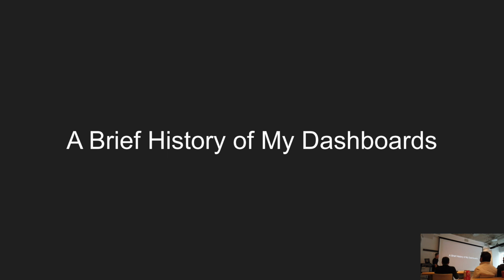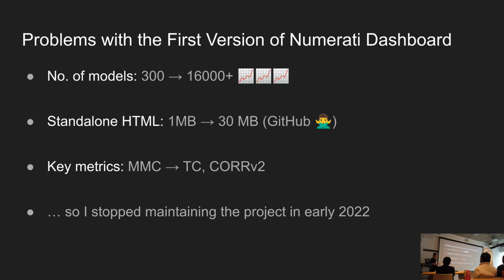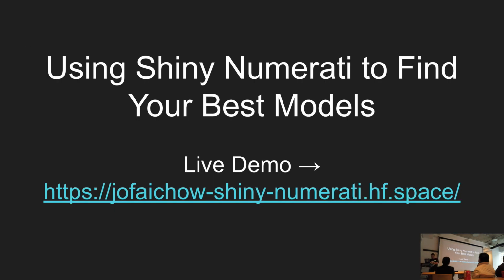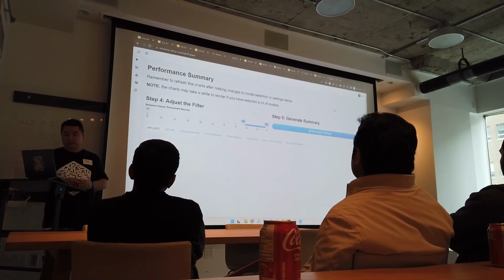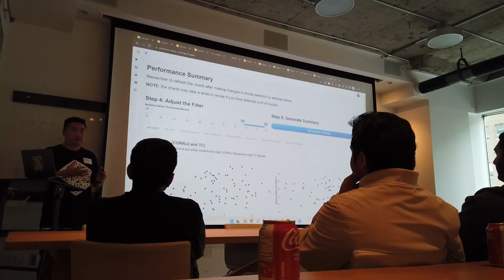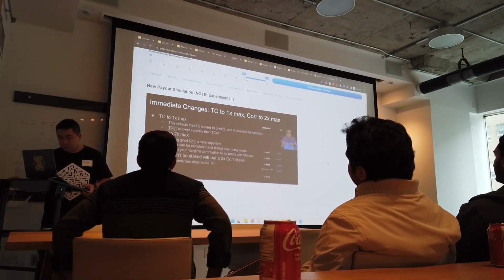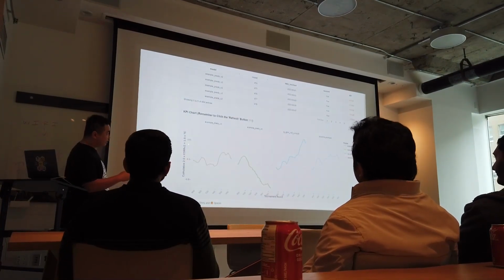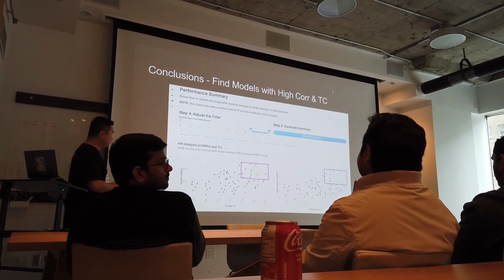Numerai Community Meetup - Toronto - Talk 6 - Shiny Numerati Dashboard by Jo-fai Chow